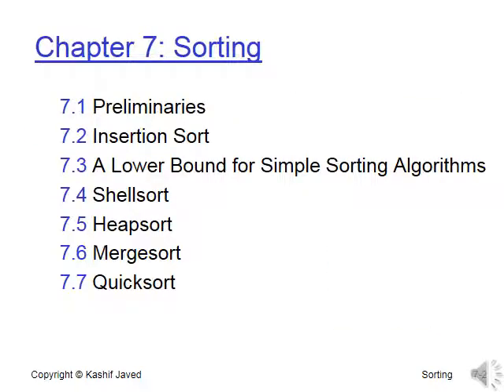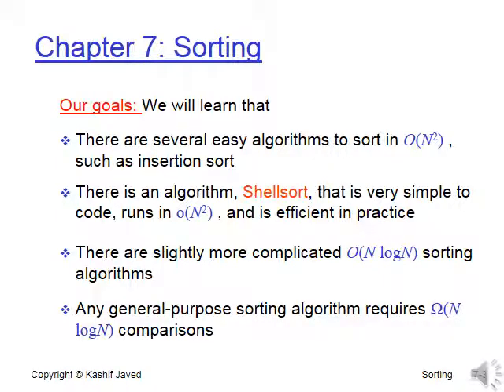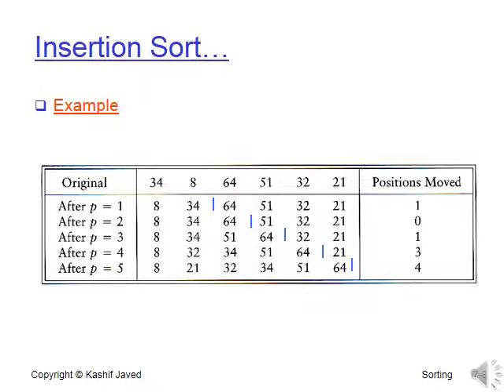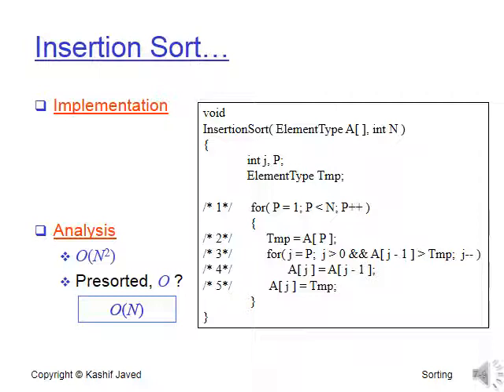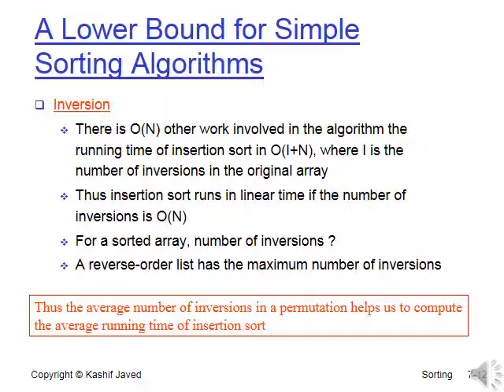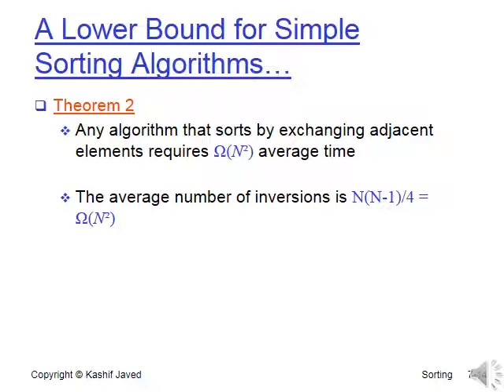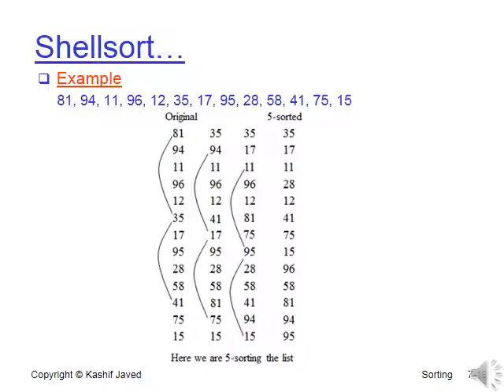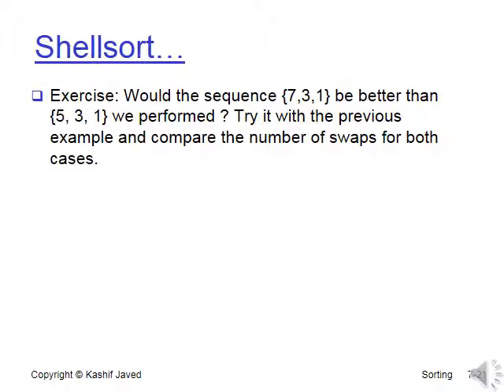Insertion Sort,Shell Sort ,Sorting in Data Structure with programming details well explained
This is the tuturial for insertion sort, shellsort with programming details with examples full explanation  is covered.
If you have any qeury or question mention that in the comment box